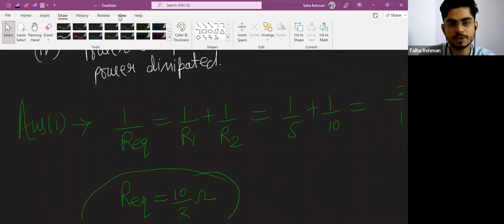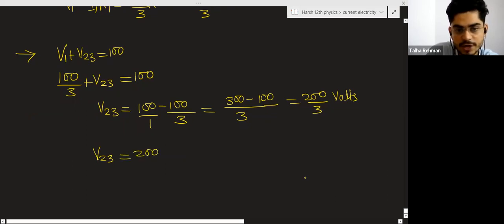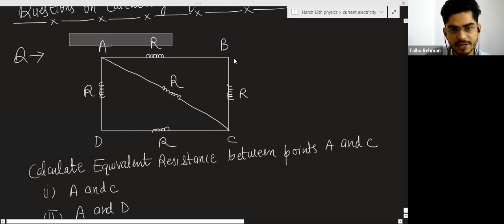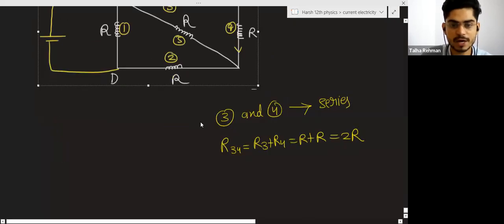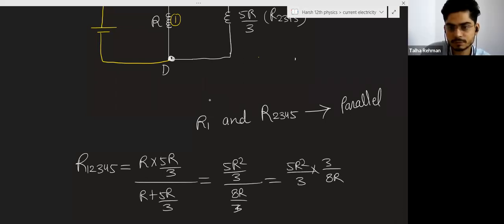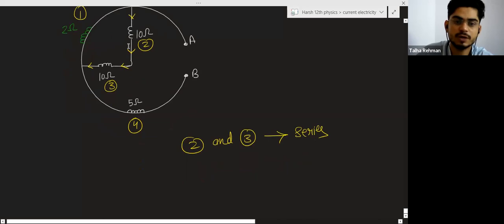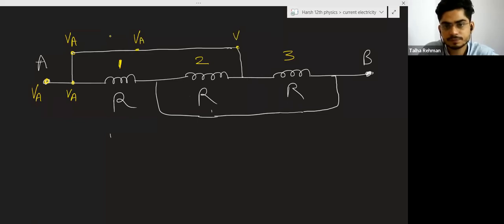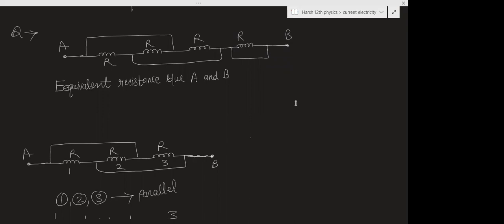Learnivio | Mixed Combination of Resistors | Current Electricity | Lect 6 | Harsh | 23-08-2022